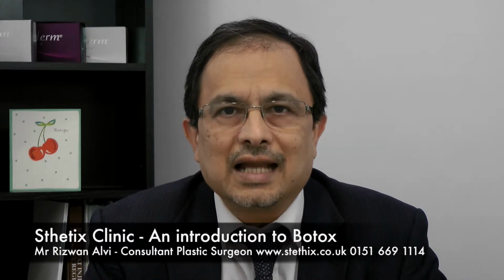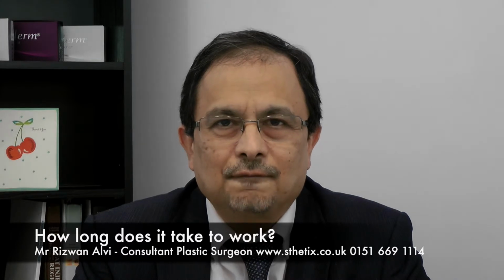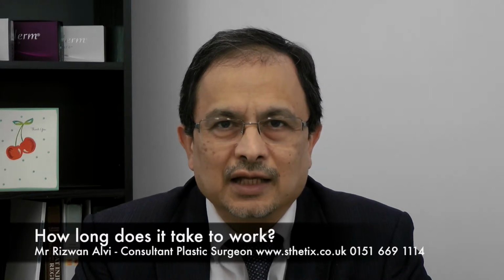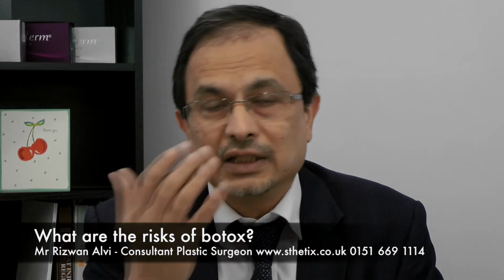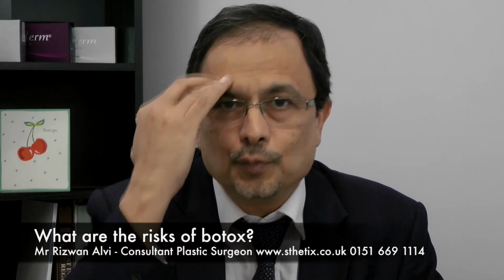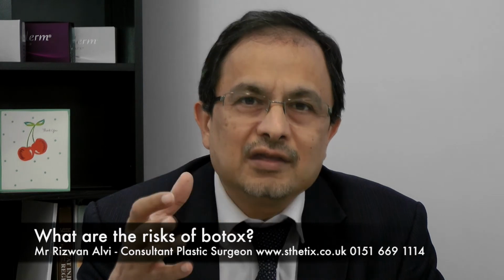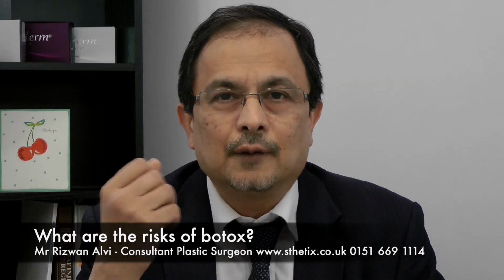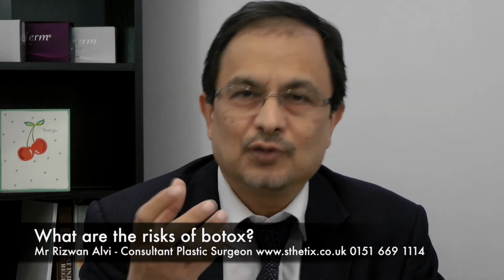Introduction to Botox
Mr Rizwan Alvi (Sthetix Clinic Liverpool) answers some frequently asked questions about botox (wrinkle reduction injections)